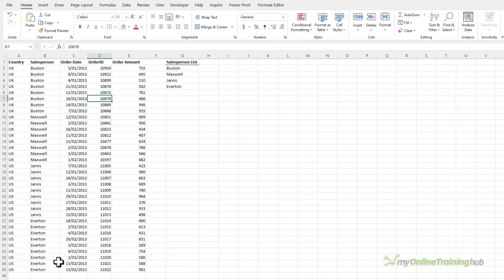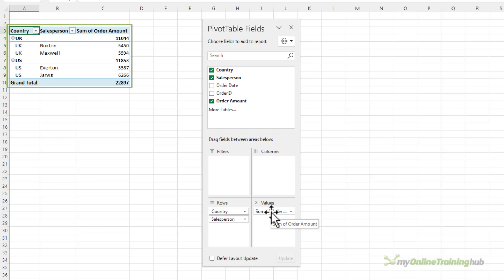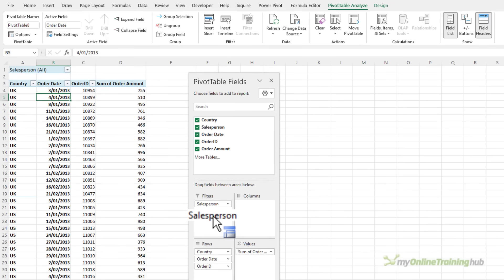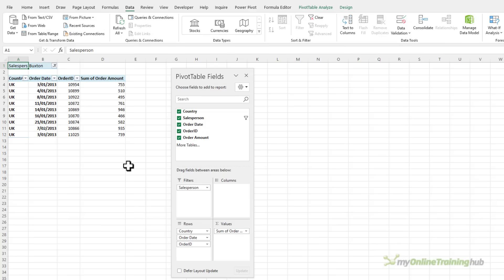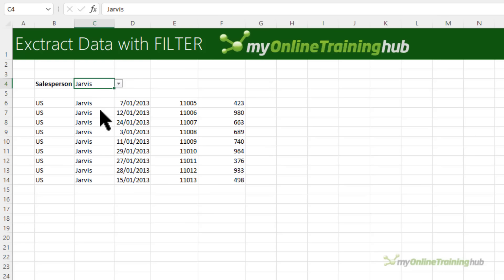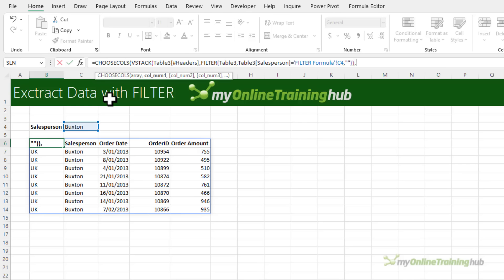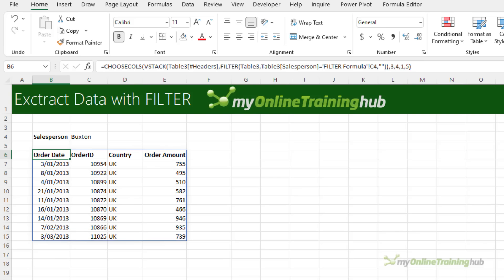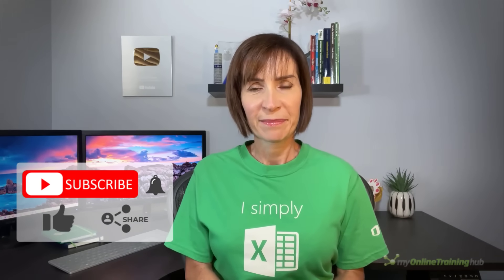Extract Data to Separate Sheets the Right Way!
There’s a little known tool for PivotTables that will automatically extract the source data to separate sheets based on criteria.

0:00 How to extract data to separate sheets in Excel
0:40 Using PivotTables to extract data
4:11 Using FILTER function to extract data
7:23 PivotTables vs Formulas for extracting data